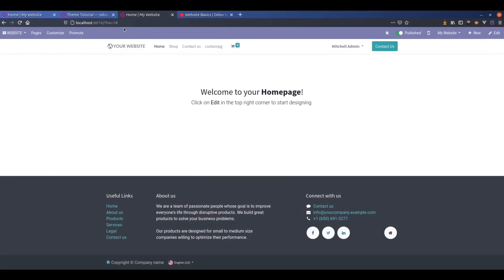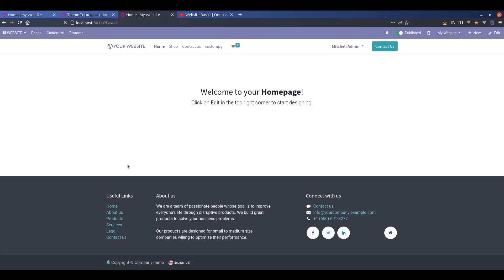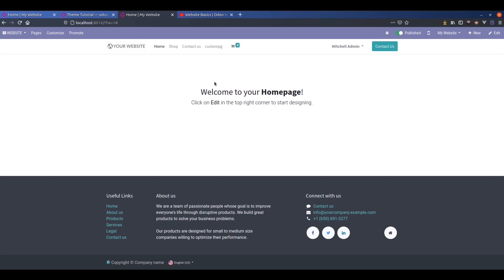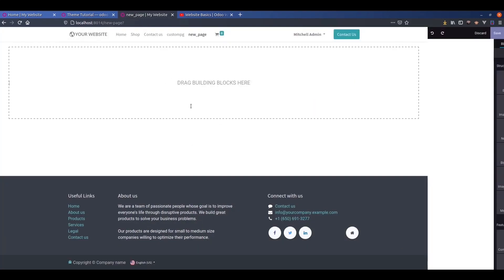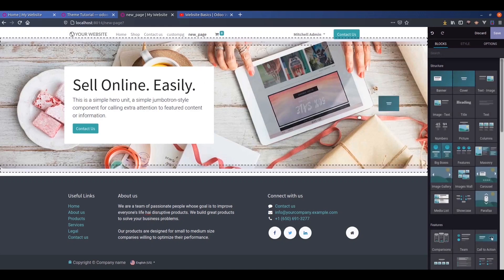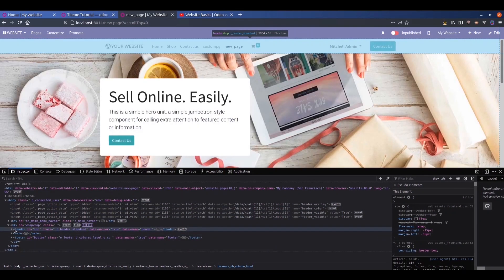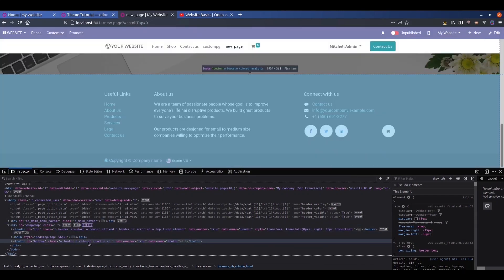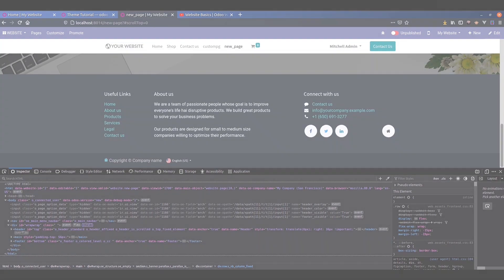Structure of an Odoo Page | Building a Theme Odoo 14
An odoo page is a combination of 2 sections, cross-page and unique. Basically, odoo has a default Header and a footer(cross-page) and a unique main section. The main section contains the contents that make your page unique.

Video Contents:
00:00 Introduction
0:23 what are the two Kind of Elements
01:05 How to Create a New Page